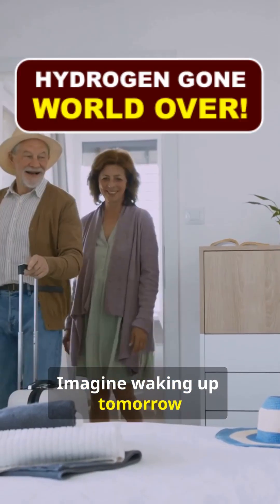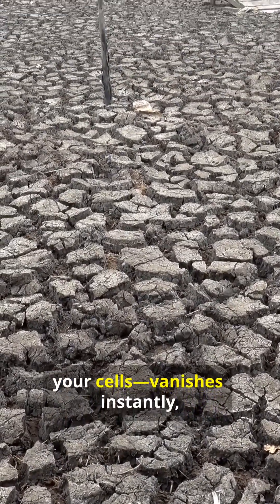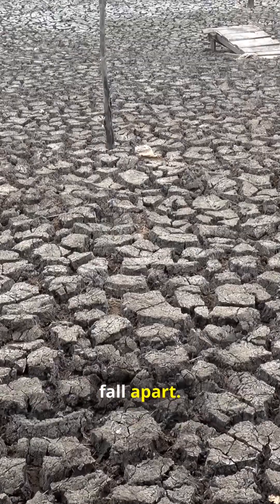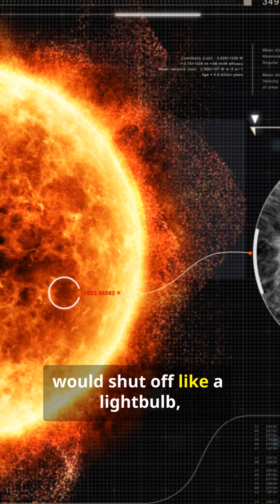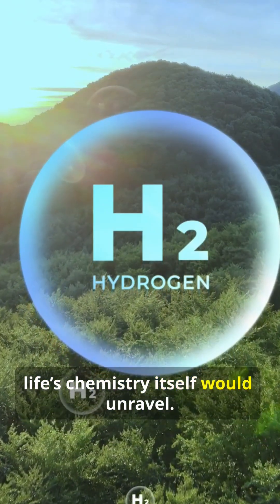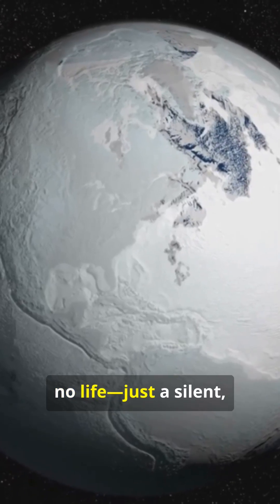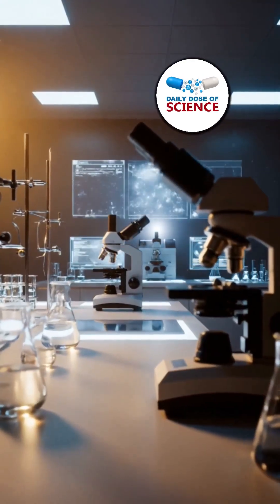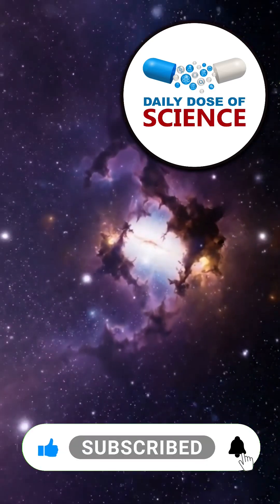If Hydrogen Disappeared Tomorrow, what would happen?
What would happen if hydrogen—the most abundant element in the universe—disappeared tomorrow?
No water. No stars. No Sun. No life.
A terrifying look at how deeply our world depends on the smallest atom in existence.